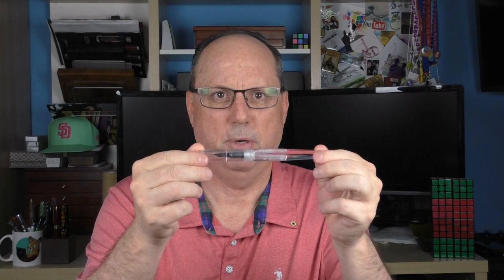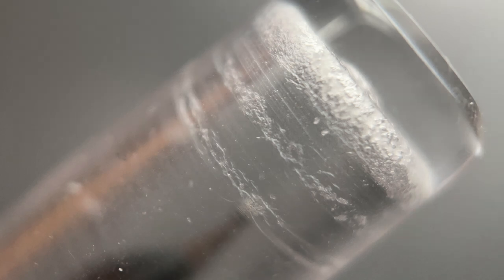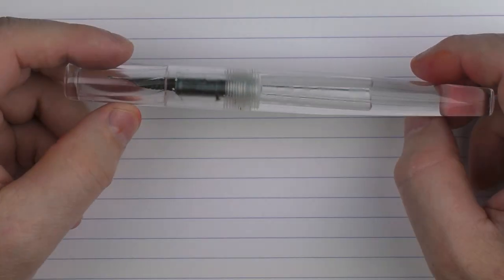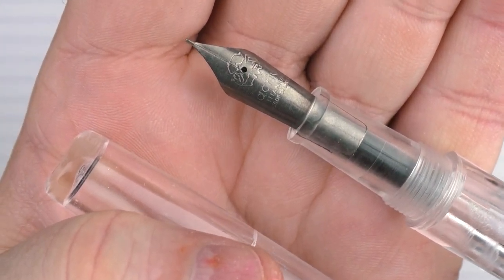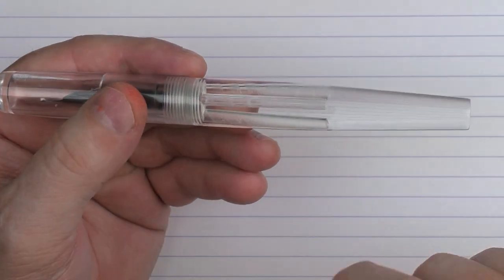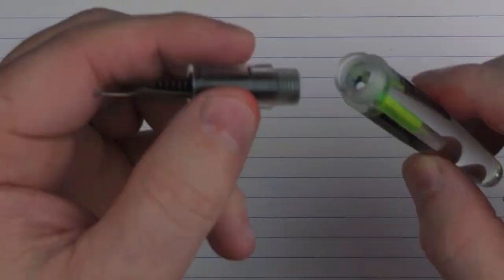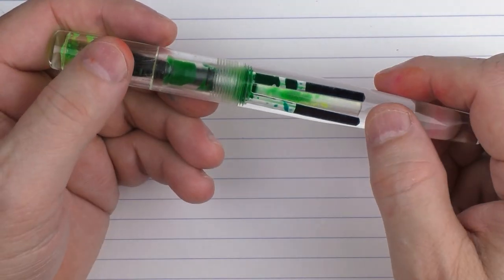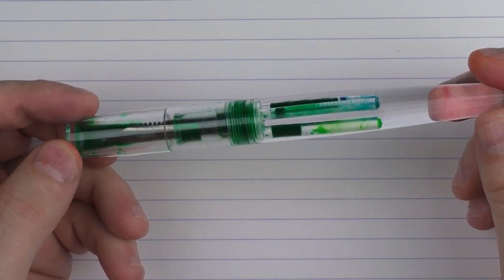The Worst Fountain Pen I Have Ever Reviewed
An unfortunate review of the Acriv Blender.

Here is a link to the company site if you are interested in learning more about this pen.  Please be kind and do not leave comments on their site unless you have purchased this pen for yourself and can speak to your first-hand experiences.